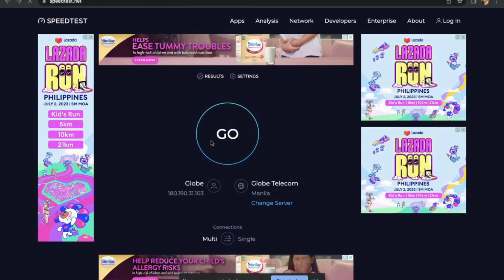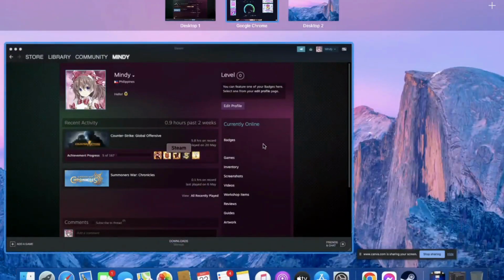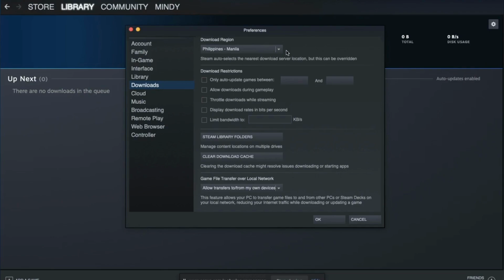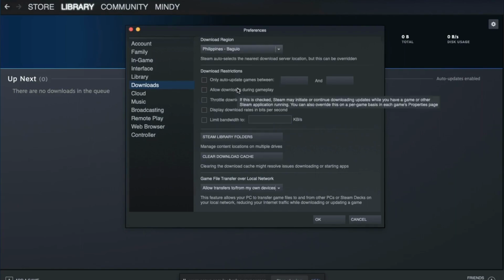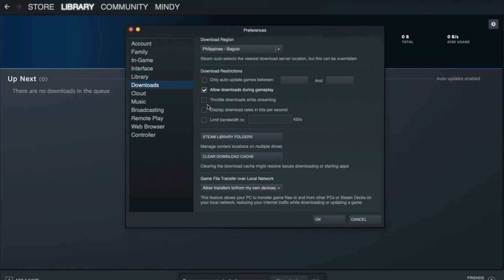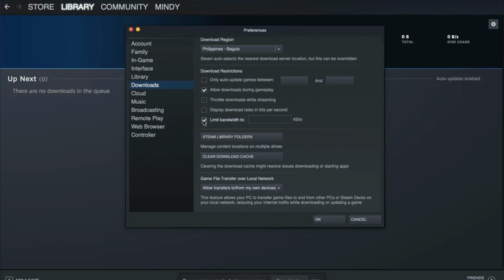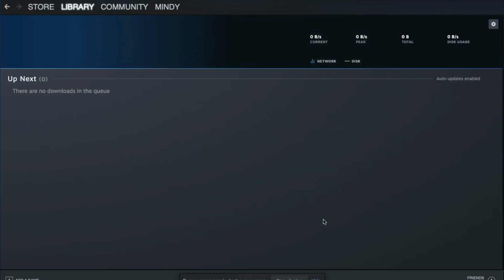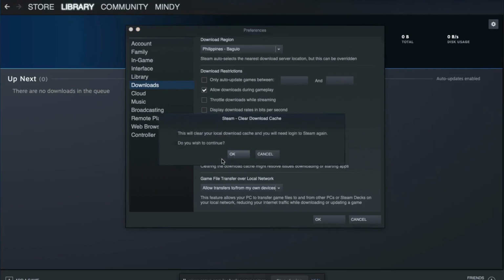How To Change Steam Download Speed (Quick and Easy)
In this tutorial, I will teach you how to change Steam download speed. We will show you how to change Steam download speed.

With this knowledge, you will understand how to make your Steam download speed faster. This will help you to counteract Steam slow download speed.